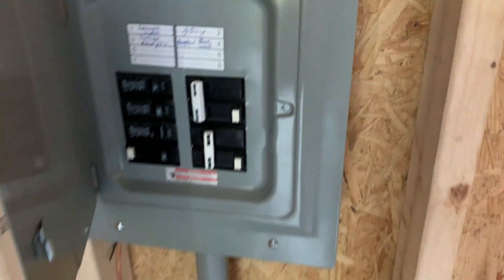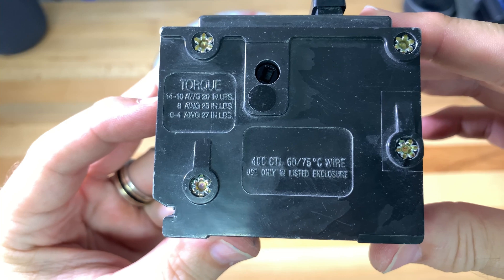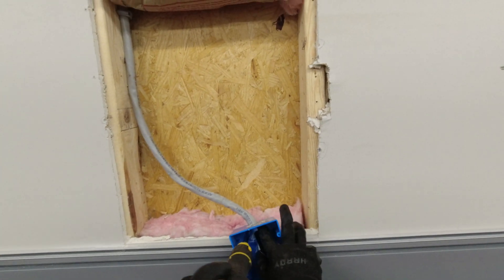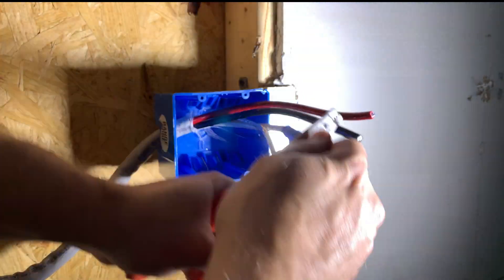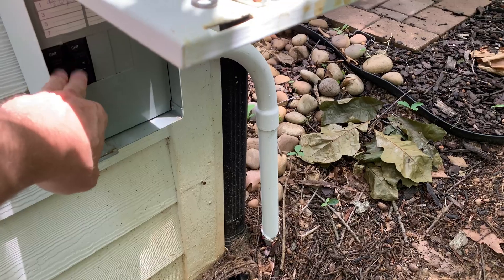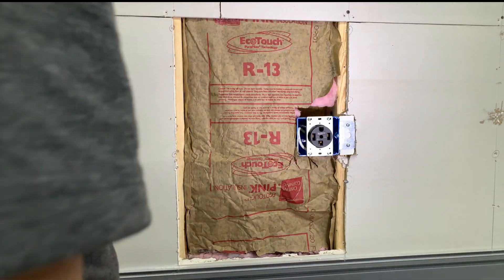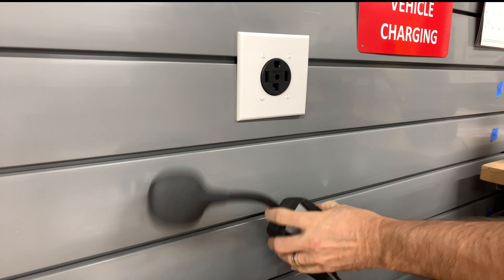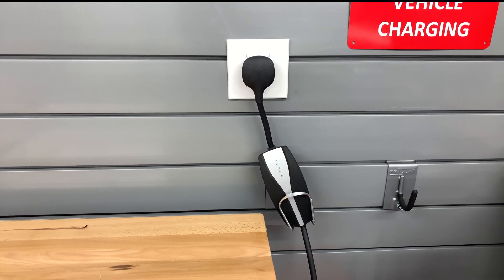Tesla - NEMA 14-30 Outlet Installation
Today I am installing a NEMA 14-30 in my garage.  I'm using it with my gen 2 mobile connector at 24 Amps.

► TIMESTAMPS
0:00 Intro
0:29 Wires and Gauge
1:36 Items Used
3:47 Tools Used
4:06 Wall Prep
4:49 Install Outlet Box
5:19 Trim Wires
6:10 Attach Wires To Outlet
8:02 Insert Outlet Into Box
8:36 Secure Wire To Stud
8:51 Turn Off Power
9:01 Open Electrical Panel
9:26 Replace Breaker
10:05 Put In New Breaker
11:38 Put Wall Back Together
12:21 Put On Cover Plate
12:46 NEMA 14-30 Adapter on Mobile Connector
13:48 Test Charging
14:34 Temperature Checks
15:11 Conclusion

► LINKS
Tesla NEMA 14-30 Instructions:

Eaton BR230 Breaker, 30A, 2P, 120/240V, Type BR $13-20
(paid link*)

Bryant Electric  9430FR NEMA 14-30 Outlet
(paid link*)

Leviton 80526-W Flush Mount 2 Gang Wallplate White-609070, 1-Pack, White - $5-6
(paid link*)

Carlon B234ADJC Outlet Box, 2 Gang, New Work, 5-5/8-Inch Width by 3-Inch Depth by 3-5/8-Inch Height, Blue - $6.45-12
(paid link*)